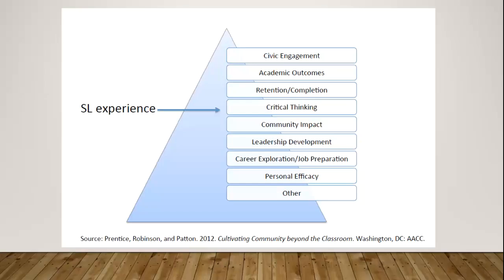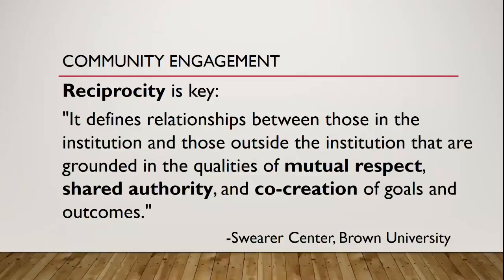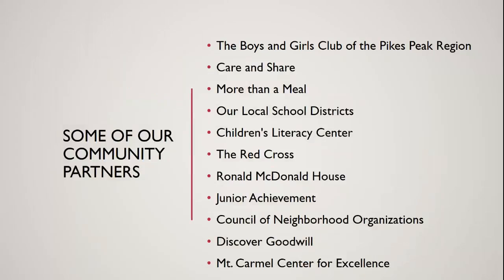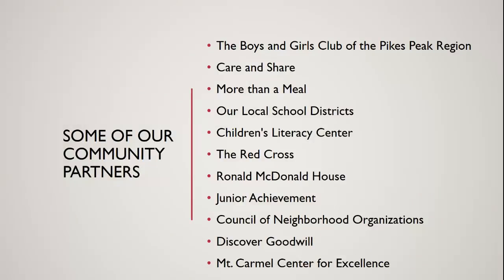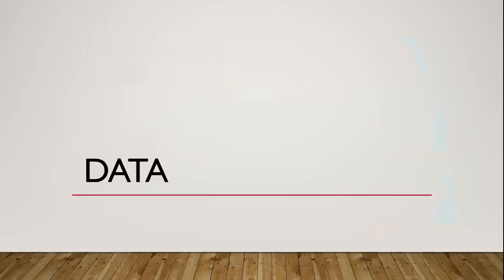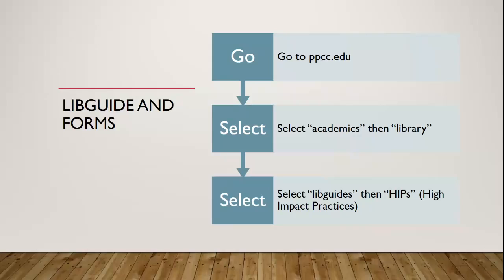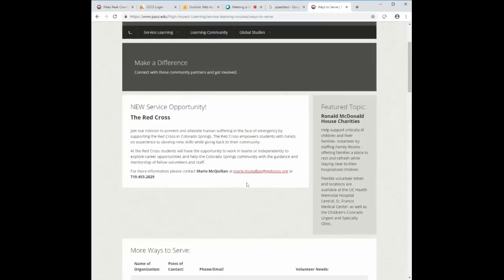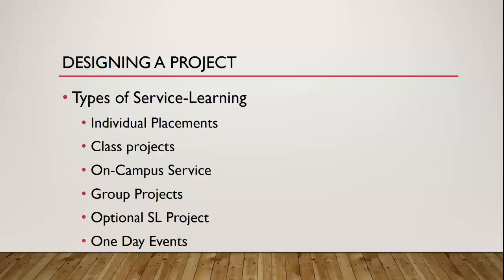Mid Semester Service Learning Recorded Seminar Friday, March 8, 2019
Presented by Katie Wheeler